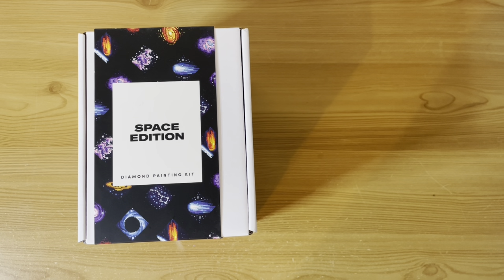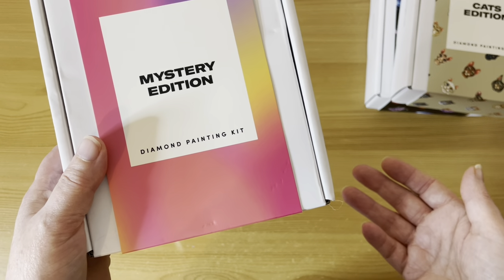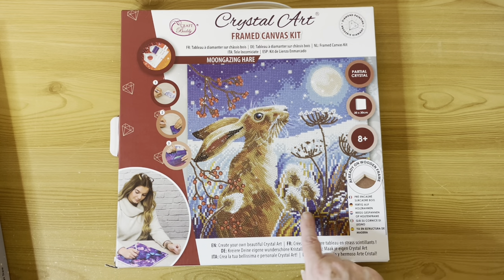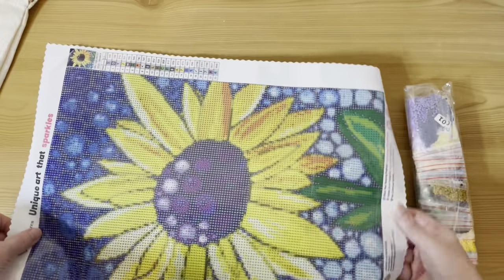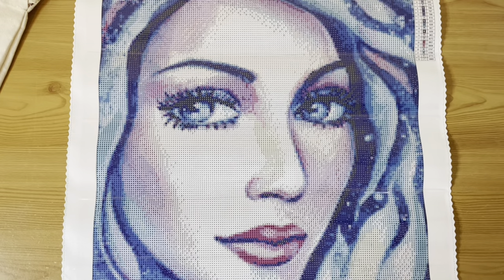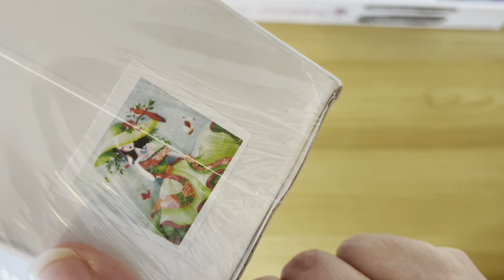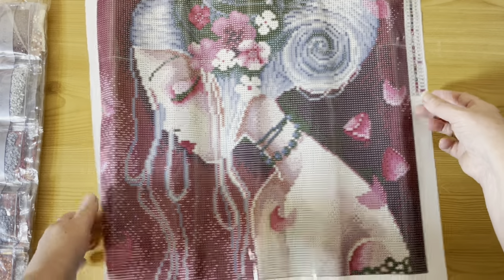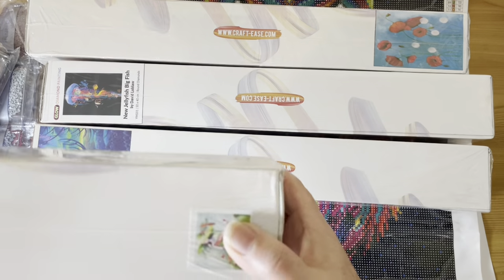What’s in My Stash? Paintgem Craft Buddy Spellqueen and Craftease